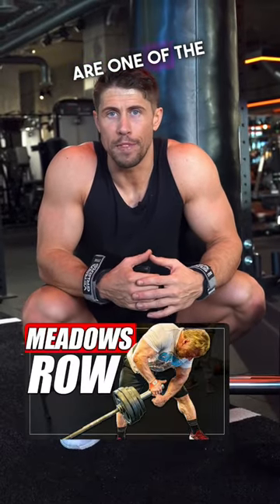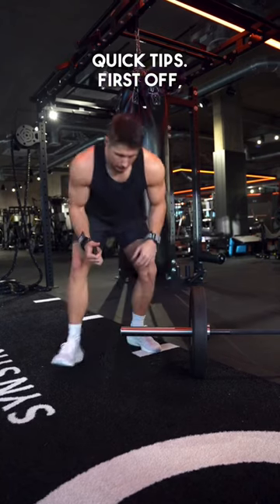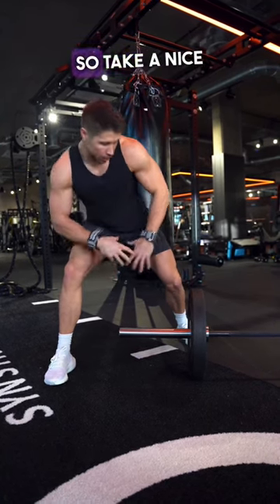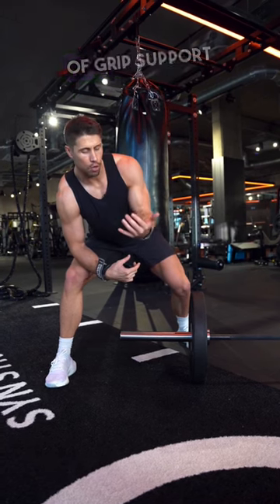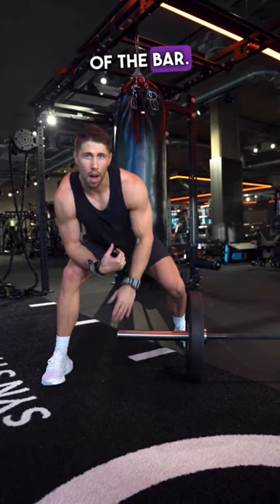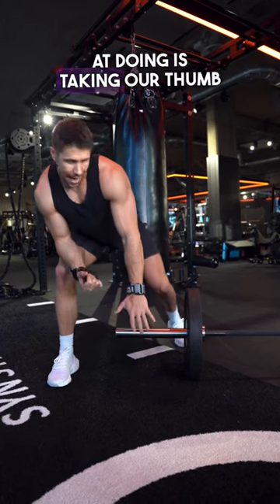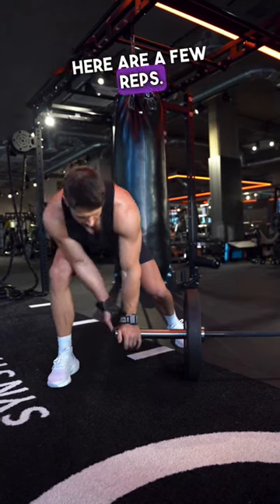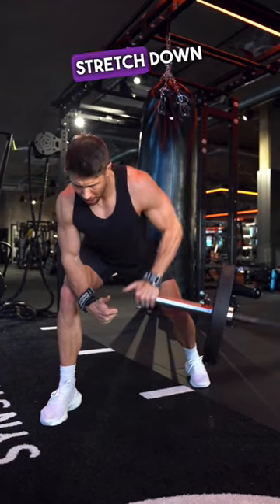Meadows Rows for a Big Back - Top Tips!